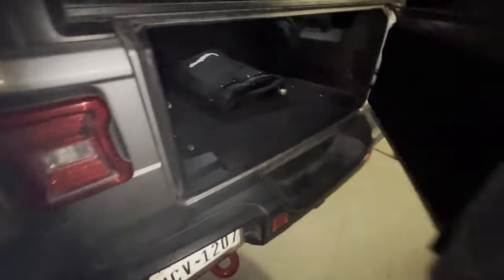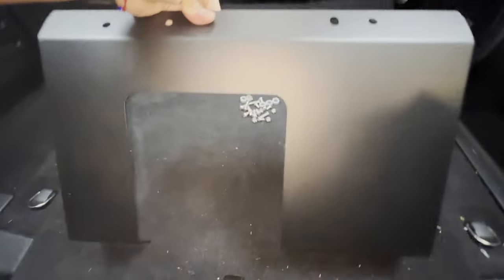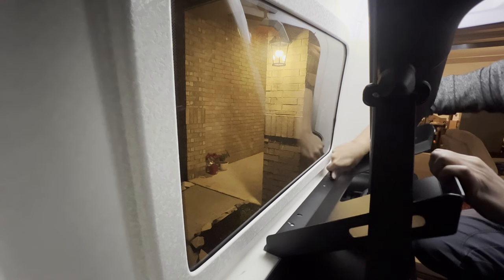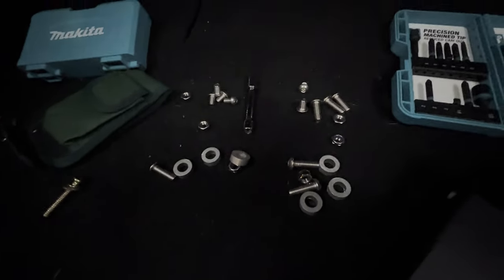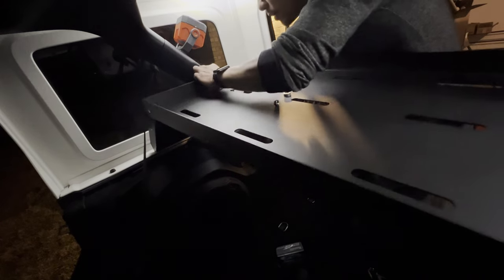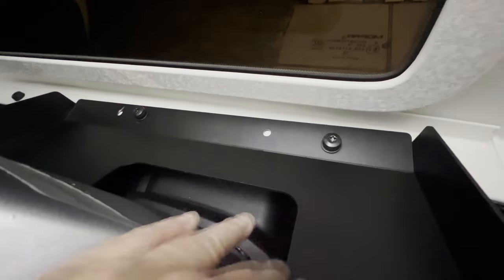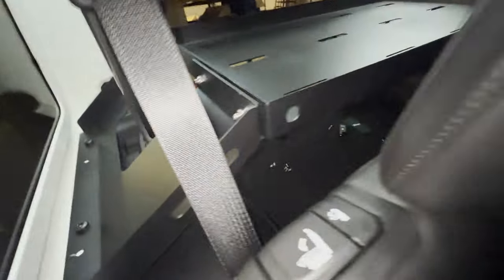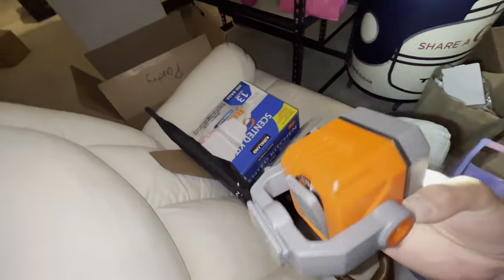Jeep Cargo Rack Install | Mister Ty #12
Mister Ty #12

Installed this cargo rack inside the Jeep ahead of our road trip coming up. Now we have storage space for when we have the DeepSleep air mattress blown up. Very sturdy rack as you can see on the video.